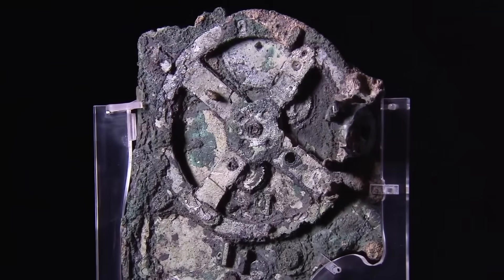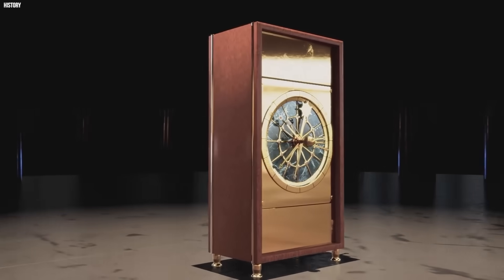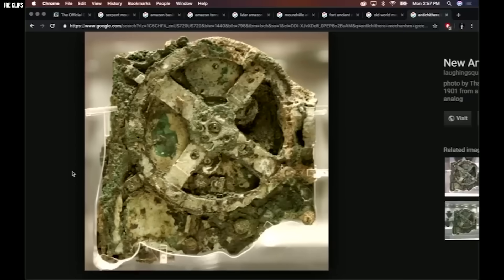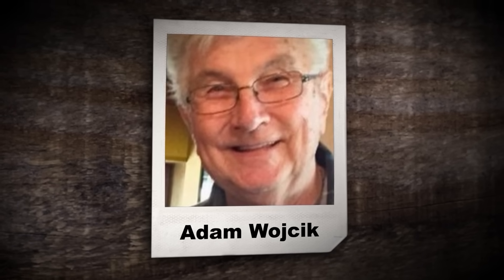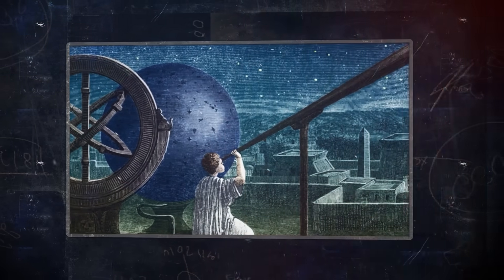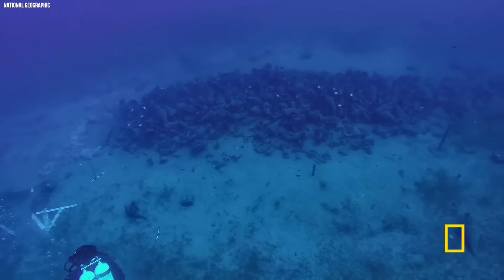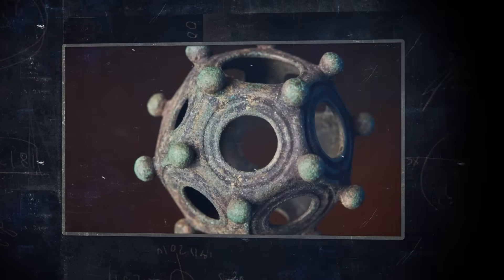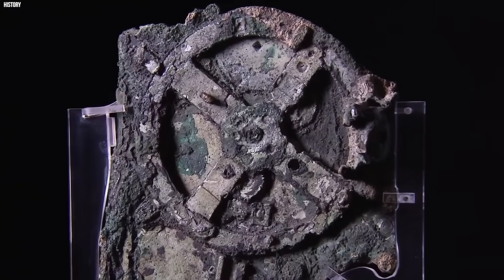Antikythera Mechanism Mystery Finally Solved, and It’s Not Good